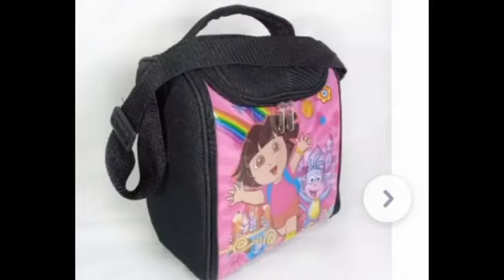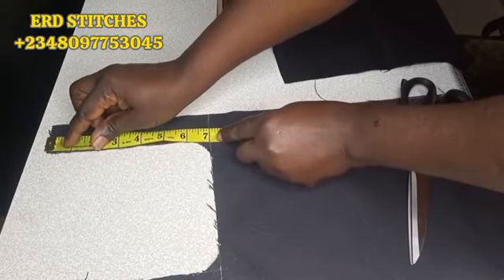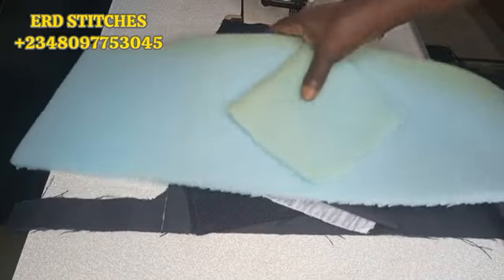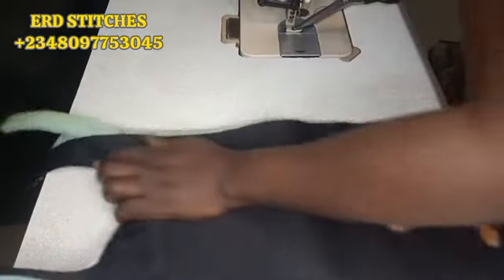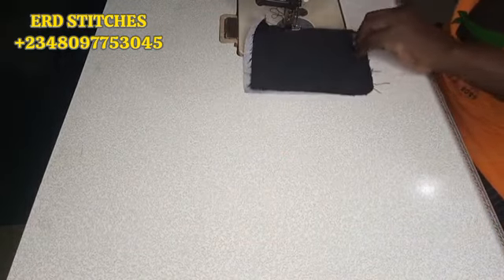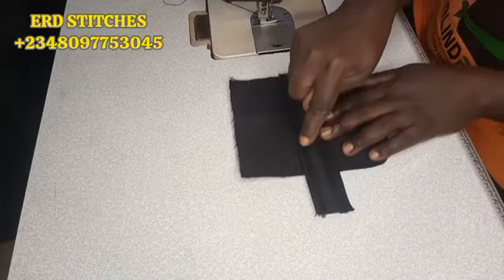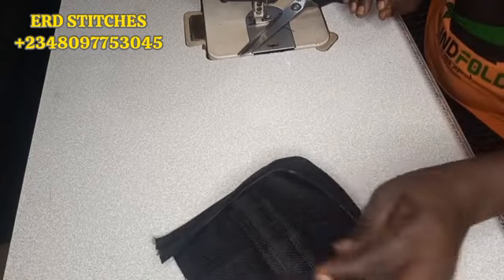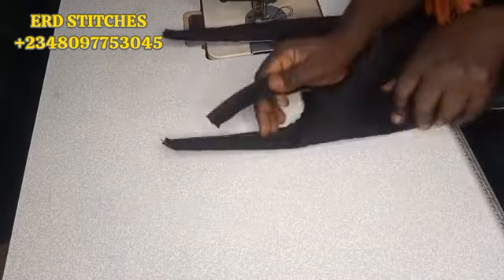DIY LUNCH BOX // How To Lunch Sew Lunch Bag